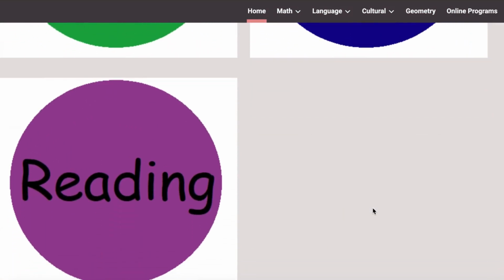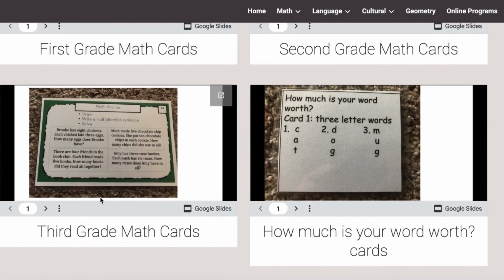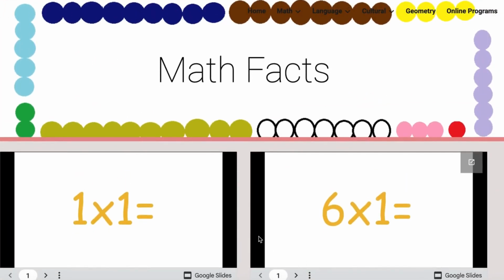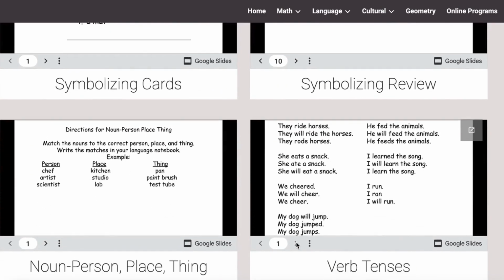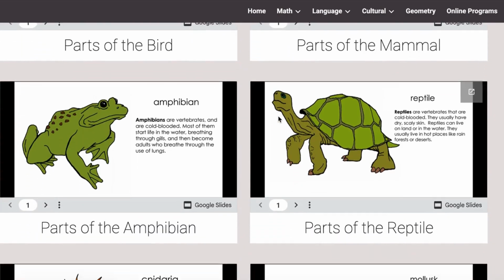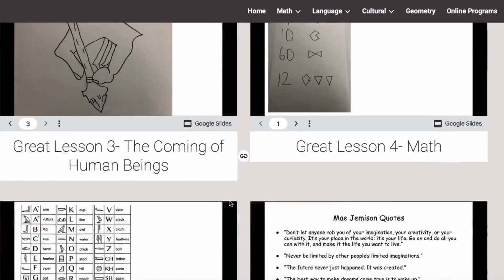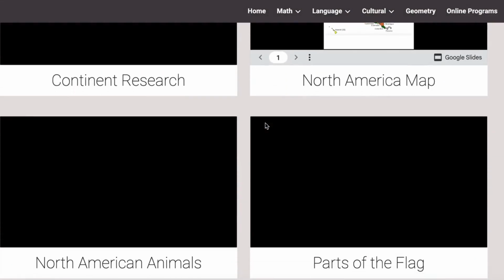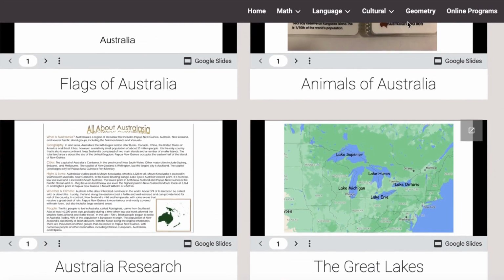How I taught Montessori Online